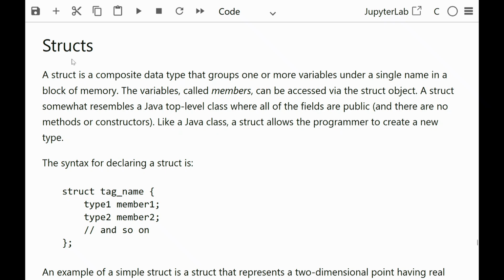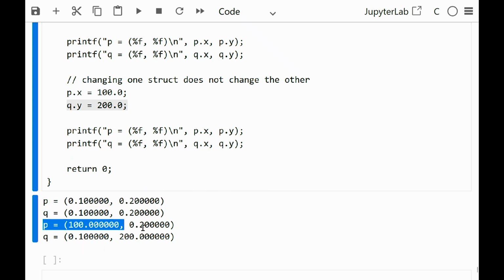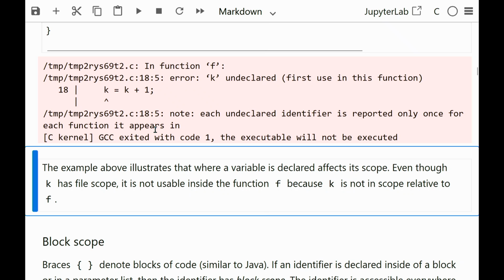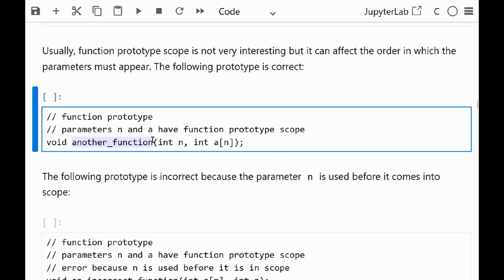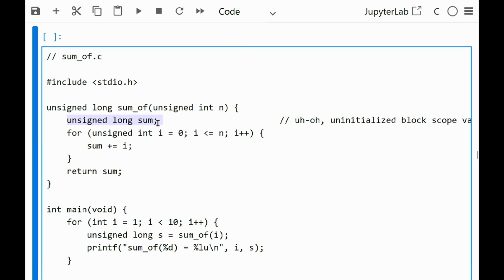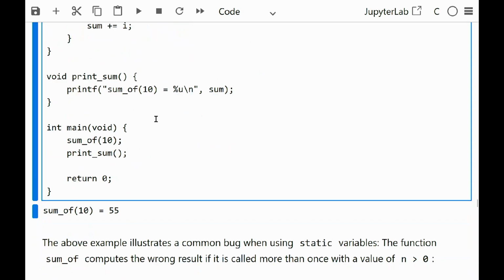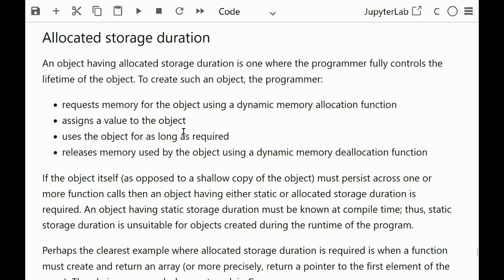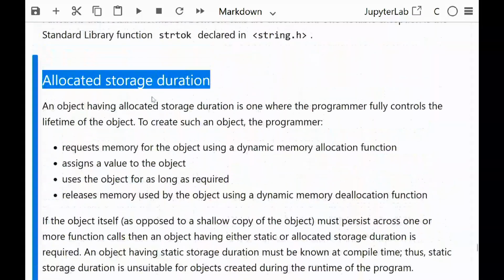2025-02-13 Scope; Lifetime